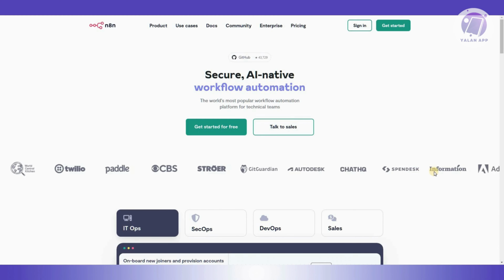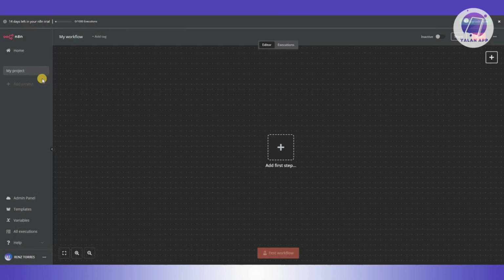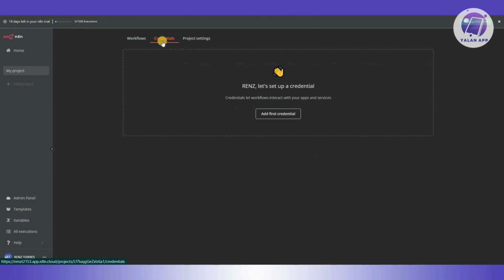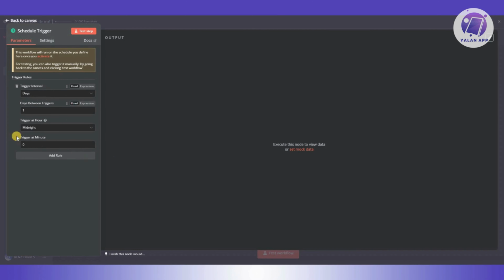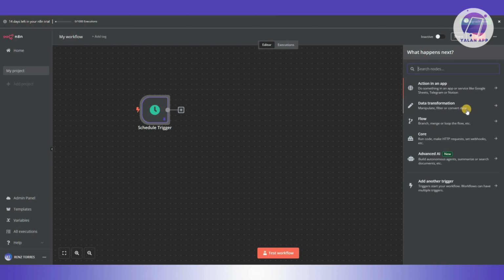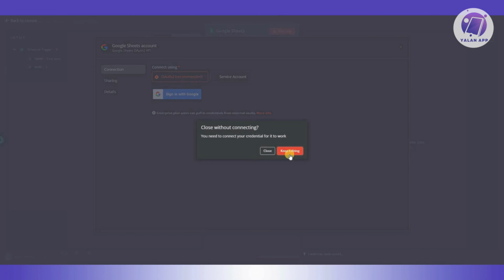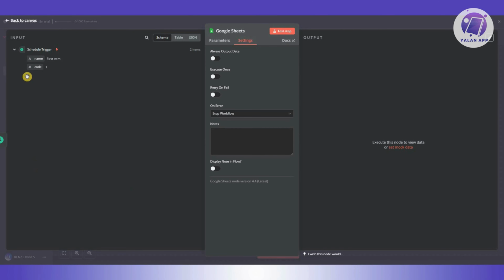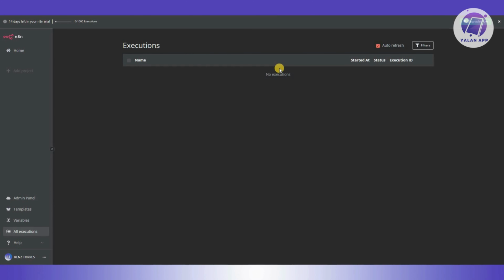How To Use n8n Automation For Beginners (2025)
If you want to be able to use n8n automation for beginners, then this video will be perfect for you!